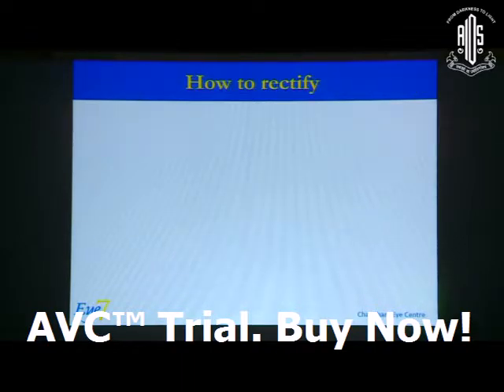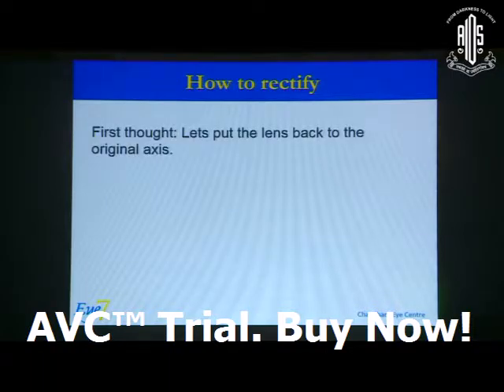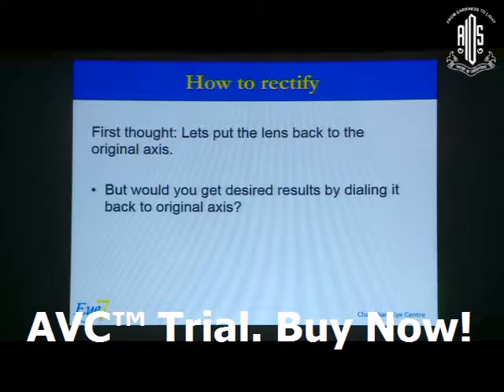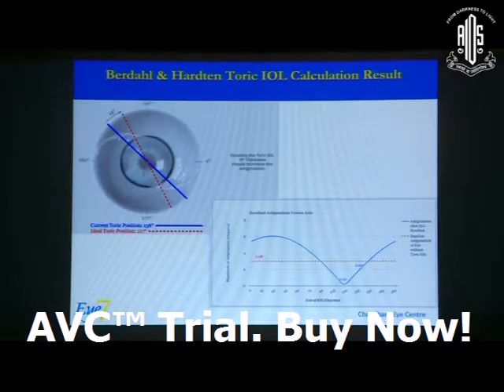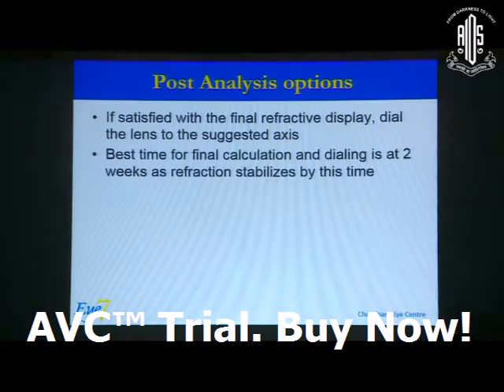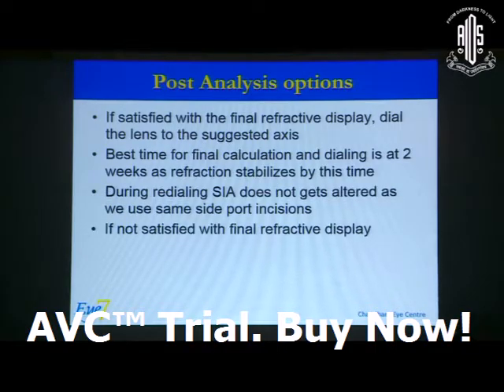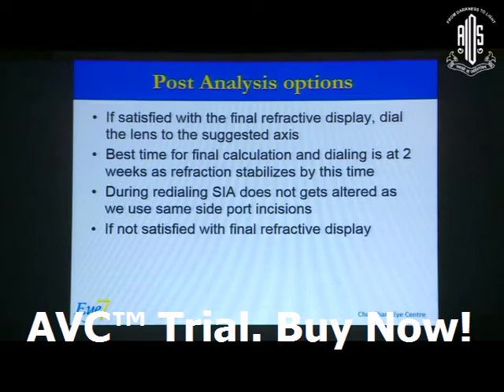Dr Sanjay Chaudhary